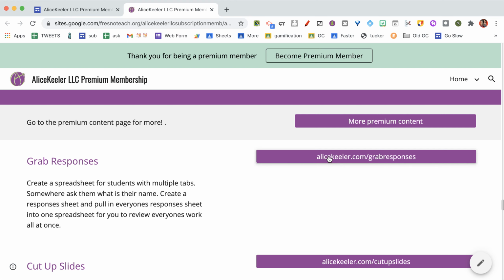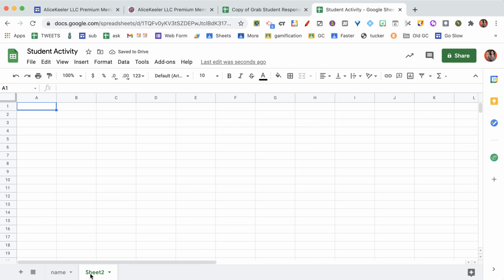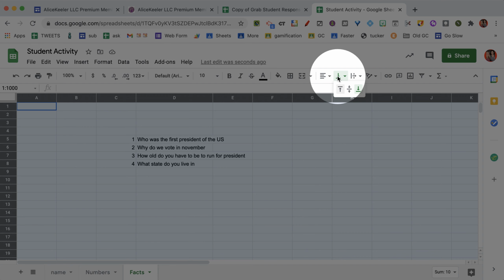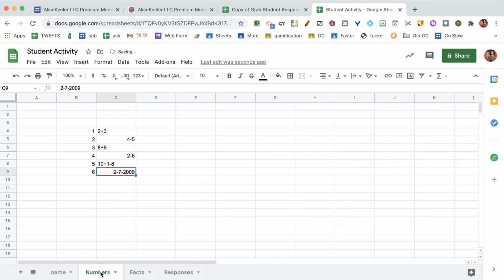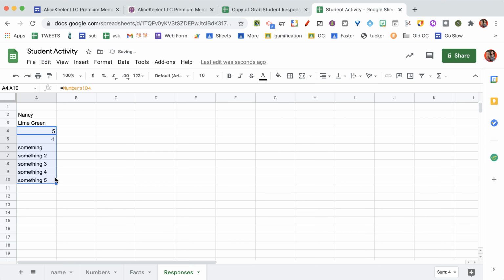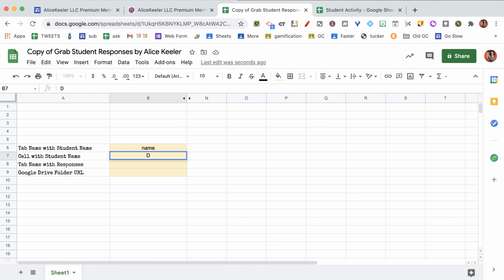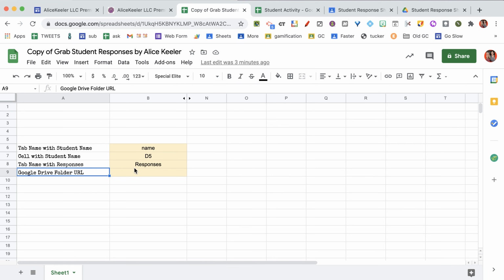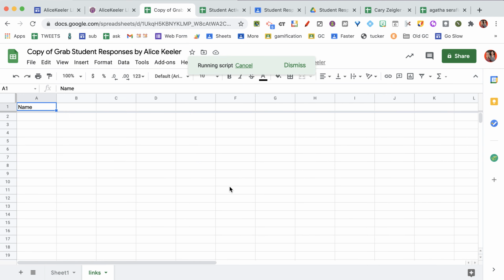Grab Responses From Student Work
Use This allows you to design a spreadsheet PER STUDENT with multiple tabs. YOU create a single sheet in the spreadsheet that you want to grab from each students spreadsheet. This way you do not have to open individually every students spreadsheet. I create this responses spreadsheet that lists all of the answers from the other sheets. I then aggregate them all into one spreadsheet so I can see all the responses at once.